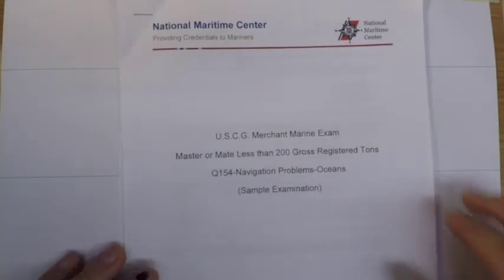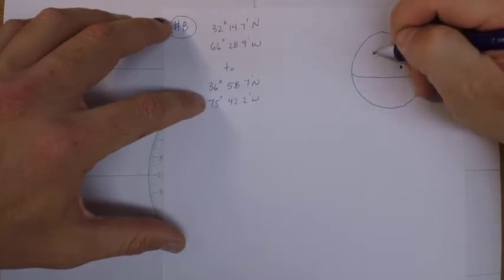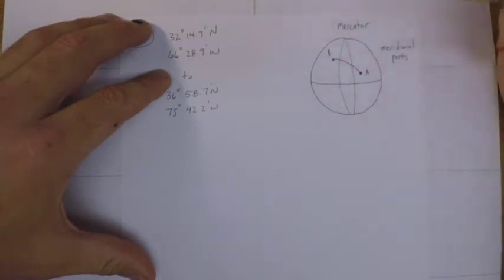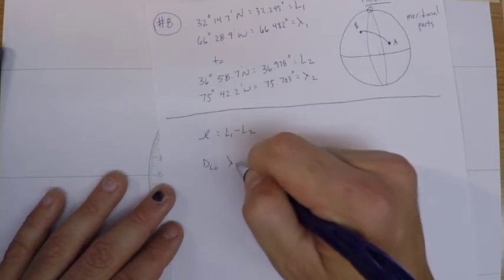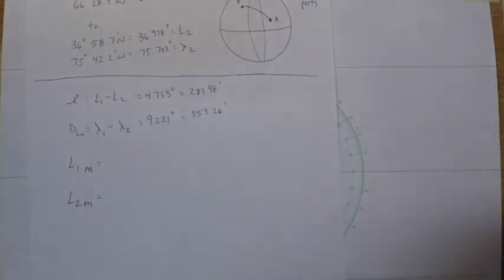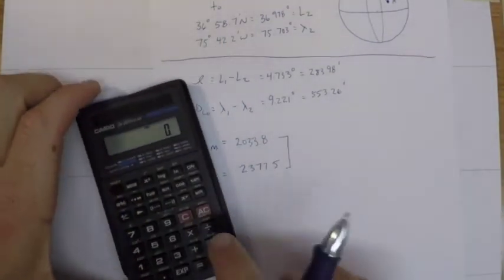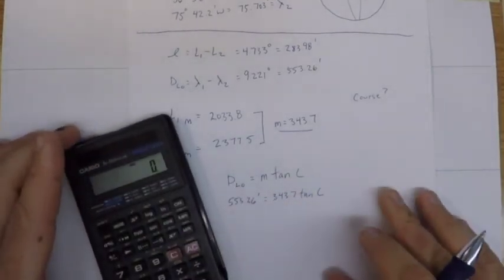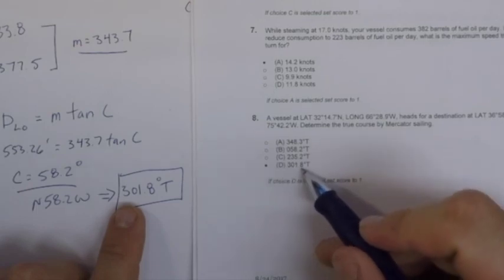200 Ton Oceans Exam Problem 8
This video series solves all problems on the 200-ton oceans navigation sample exam provided by the National Maritime Center.  This is not an introductory series, but rather solves problems for those who are studying for an exam at this level.